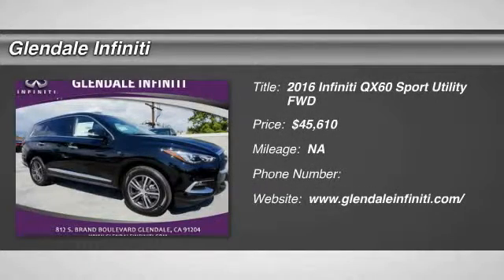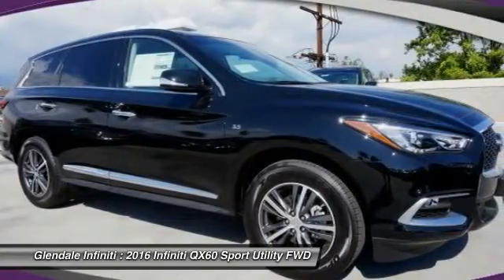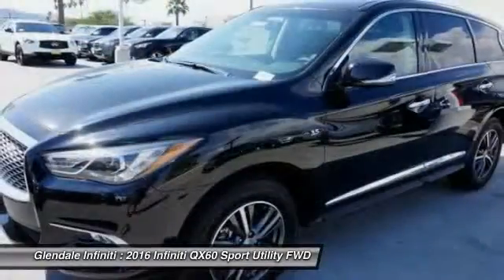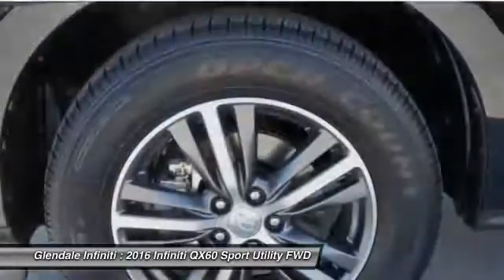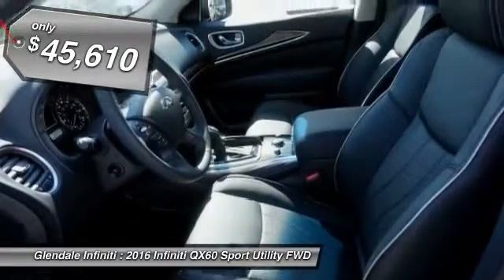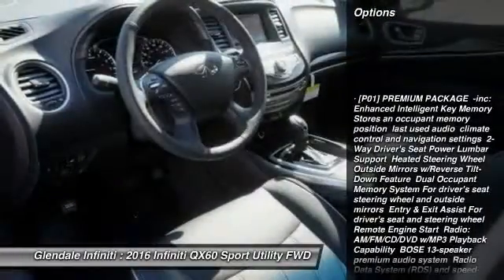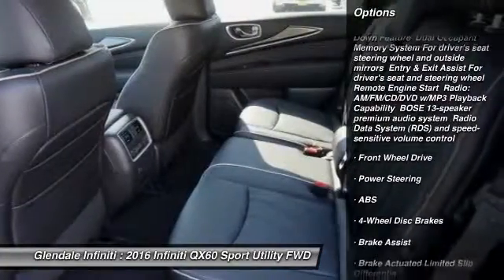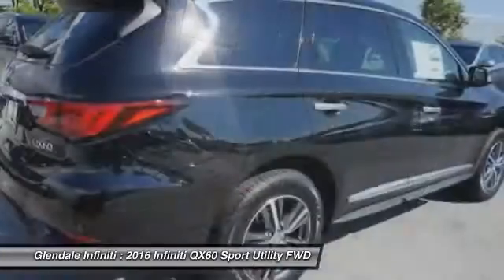2016 Infiniti QX60 G22758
2016 INFINITI QX60 Glendale, CA
Stock# G22758

Glendale Infiniti
812 S. Brand

Enjoy the open road in this 2016 Infiniti QX60, with quality conveniences like an MP3 player, CD player, dual climate control, rear air conditioning, anti-lock brakes, a backup camera, traction control, side air bag system, emergency brake assistance, and Bluetooth. It has a 3.5 liter 6 Cylinder engine. This one's a keeper. It has a crash test safety rating of 5 out of 5 stars. The exterior is a beautiful black obsidian and the interior is a lovely graphite. In the world of 7-passenger crossovers, true daring is rare. Thanks to the Infiniti QX60, blending in is no longer a requirement. Its unmistakable lines flow with emotional energy and draw you into an experience overflowing with stirring rewards and one-of-a-kind design and technology. A spacious interior, which easily accommodates the most varied of lifestyles, thrills the senses with sweeping design and sensuous materials. The ingenious sliding second row maximizes legroom, while making access to the third row exceptionally effortless, even with a child seat installed. Discover heightened awareness with the world's first Backup Collision Intervention and the Around View Monitor with Moving Object Detection. The QX60 matches confidence with convenience by offering the network of security and concierge services that make up Infiniti Connection. Inspired Performance is, and will always be, the driving force behind every Infiniti, and the QX60 is no exception. Whether engaging the power of the V6 or Infiniti's Intelligent All-Wheel Drive system, the QX60's refined driving characteristics are meticulously crafted to achieve maximum output while enhancing your feel for the road. Behind the seductive curves of the QX60 lives Infiniti's signature sense of exhilaration. An Infiniti first, the QX60 reshapes the delivery of power with a 3.5L V6 with Continuously Variable Transmission and 265hp. With a near infinite number of continuously varying gear ratios, CVT simultaneously adjusts the delivery of torque from the engine, the result - stepless shifting of gears and exceptionally smooth driving. A hybrid model is also available in the form of a supercharged 2.5L engine mated to an electric motor providing 250hp and up to 28mpg hwy.